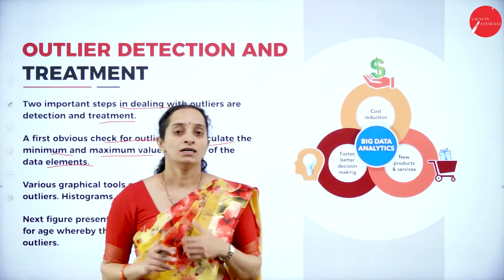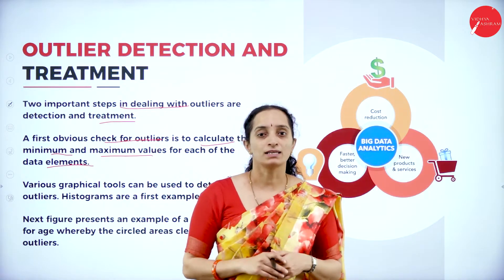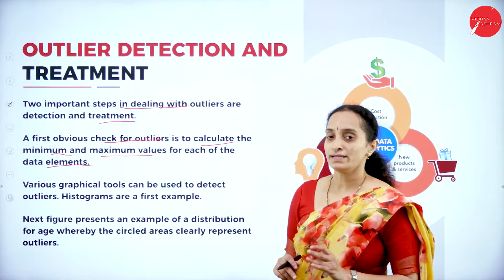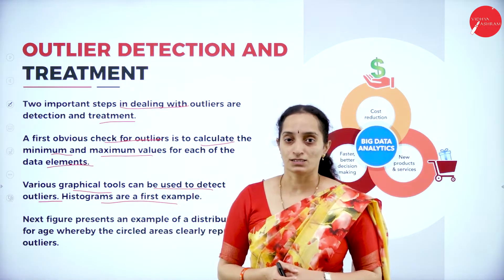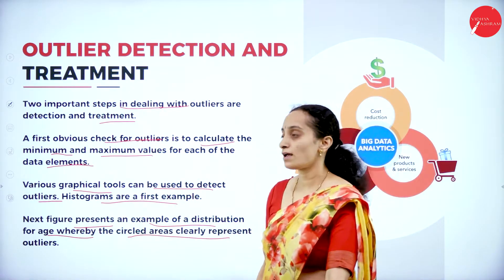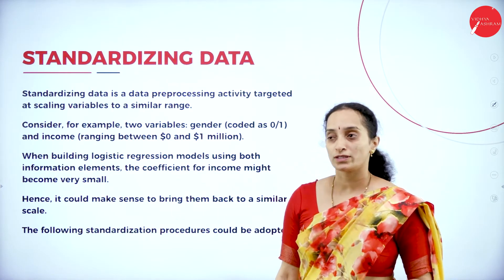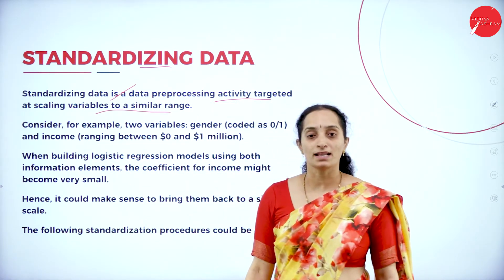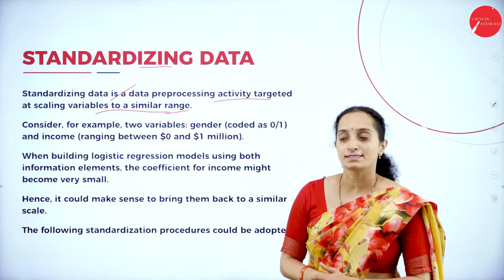DAY 31 | CLOUD COMPUTING & BIGDATA ANALYTICS | V SEM | B.C.A | OUTLIER DETECTION AND TREATMENT | L2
Course : B.C.A
Semester : V SEM
Subject : CLOUD COMPUTING AND BIG DATA ANALYTICS
Chapter Name : OUTLIER DETECTION AND TREATMENT
Lecture : 2